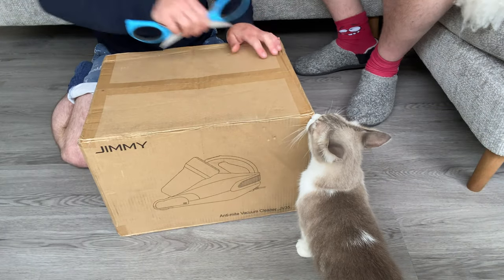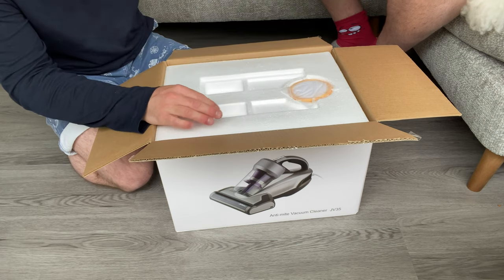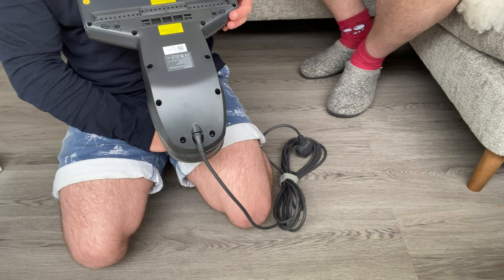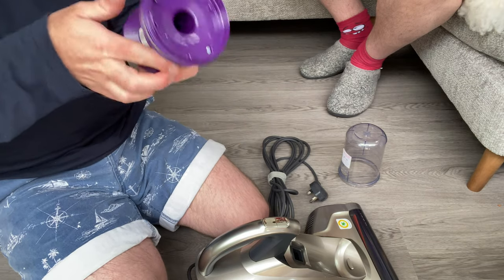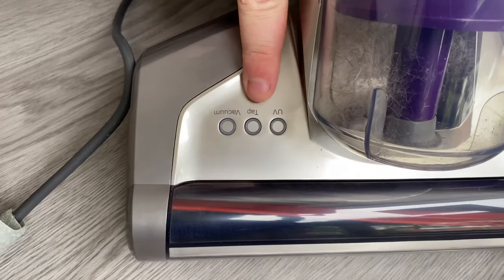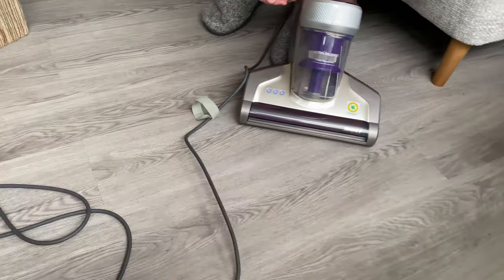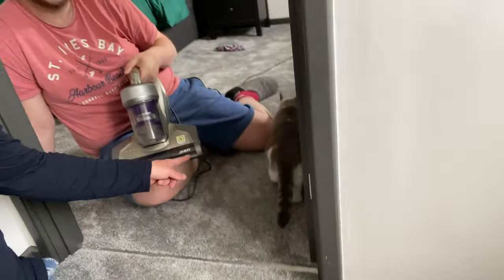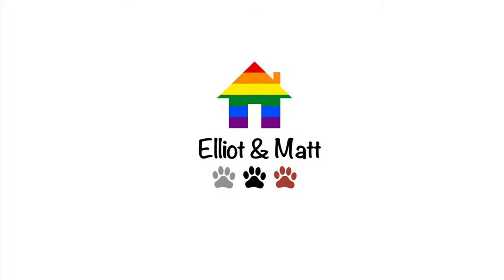BEAT BED BUGS! JIMMY JV35 - BED ANTI MITE - VACUUM CLEANER UNBOXING & DEMONSTRATION!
JIMMY JV35 - BED ANTI MITE - VACUUM CLEANER UNBOXING & DEMONSTRATION! (We Found Other Uses!)

(We found far more uses than just on a mattress!)

Jimmy JV35 Mattress Vacuum Cleaner, 700W Anti Dust Mite Bed Vacuum Cleaner with UV Light Sterilization, 14KPa Suction Power Handheld Vacuum with HEPA Filter for Bed, Sofa, Pillows and More

UV STERILIZATION: Thanks to the innovative UV sterilization technology, the Jimmy JV35 bed vacuum can eliminate dust, mites and bacteria in depth. The portable vacuum cleaner has been specially designed for allergy sufferers
ULTRA-WIDE INTAKE : Jimmy JV35 is an dust mite vacuum cleaner or remover characterized by powerful working rate (700W) and ultra-wide suction port (245 mm). In addition, it has a patented Dual-Cyclonic filtration system that can separate air from dust and removes dust mites, allergen deep inside quilt, mattress efficiently
Hot wind temperature: This vacuum cleaner can constant heat emission at a temperature of 60 ° C, simulating solar rays. With this function and its anti-mite brush, it sanitises mattresses, sofas reaching and removing 99.99% of bacteria up to 20cm deep from fibres
EFFECTIVE: Jimmy JV35 is a versatile vacuum cleaner, it not only sucks beds and sofas, but beats them forcefully to remove mites that cannot be eliminated with suction only. Equipped with 3 modes of use: UV+Vacuum, TAP+Vacuum, UV+TAP+Vacuum. Its components are removable and washable
QUALITY BRAND - The JIMMY JV35 portable vacuum cleaner has been awarded the quality mark from the British Allergy Foundation, Allergy UK, which has issued the certificate on the reduction and elimination of allergens and bacteria.

🏠 Do you have a show home or estate  agency listing you would like us to feature?
Or any other business including video sponsorship and product endorsements please contact